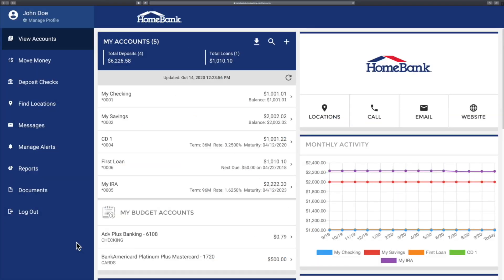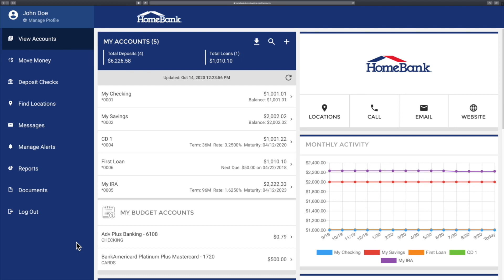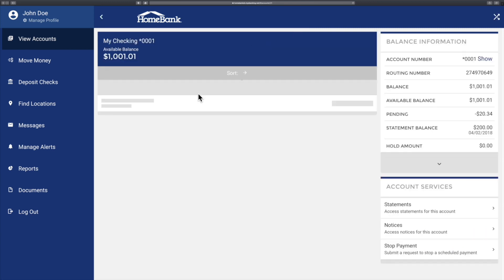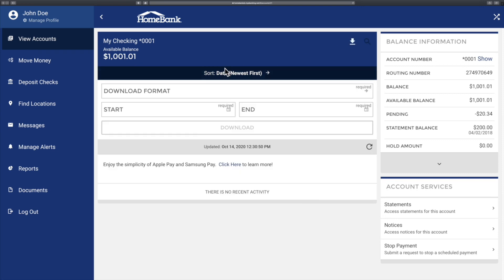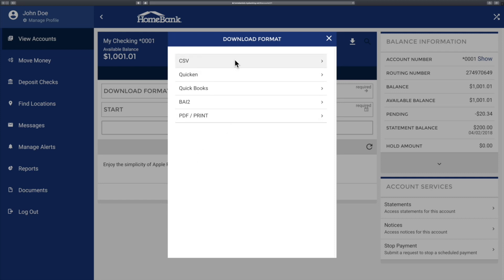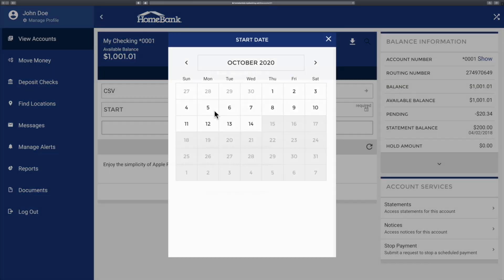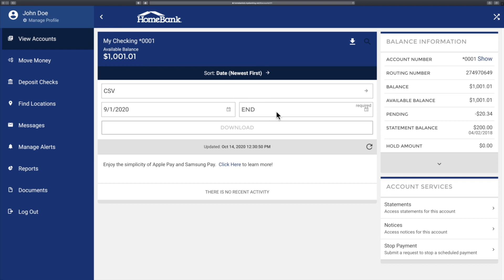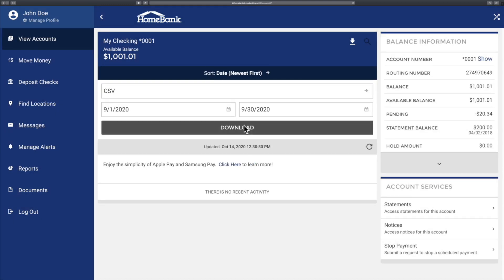Export your transactions to Excel or Quicken.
Exporting your transactions for use in 3rd Party software is a cinch.